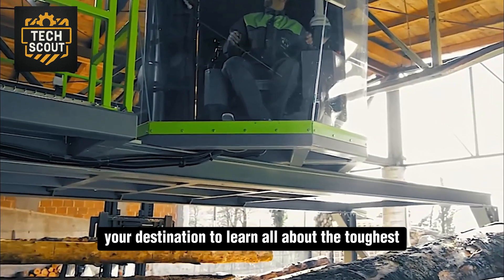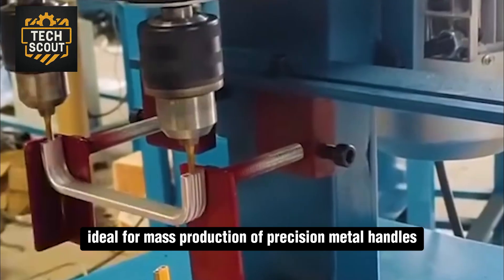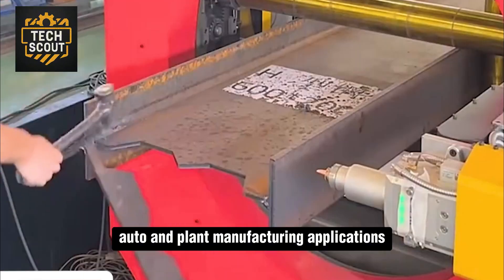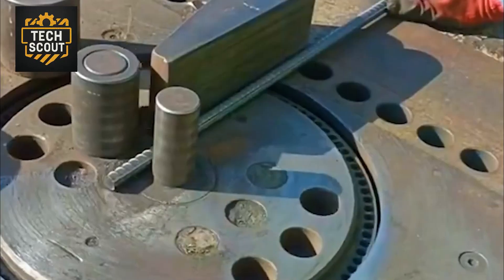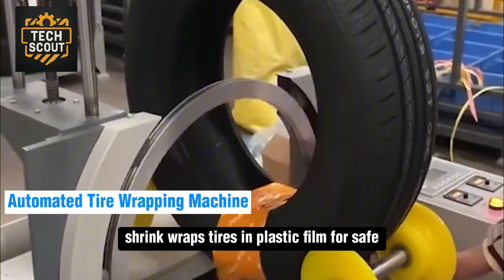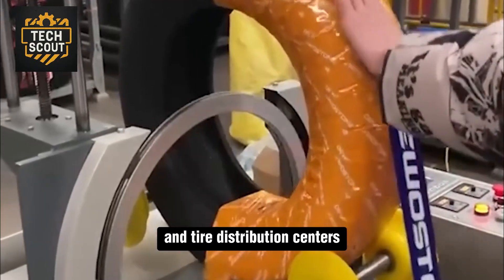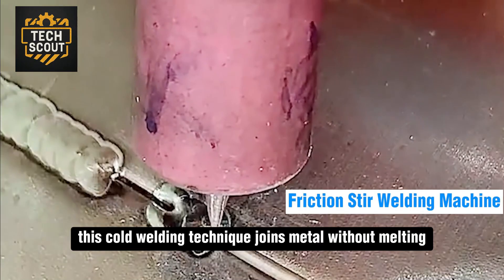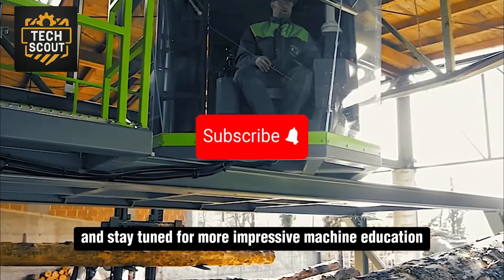Mind-Blowing Engineering Machines That Are NEXT LEVEL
Step inside the world of industrial machines and heavy equipment—the powerful technology that keeps modern industries moving. In this video, we’ll break down how manufacturing machines, construction equipment, and high-tech industrial tools operate, showing you the precision engineering, safety systems, and real-world applications that make them essential.

From conveyor systems and forging presses to CNC machines, hydraulic excavators, and automated assembly lines, you’ll see how raw materials are transformed into the products and infrastructure we rely on every day. Our goal is to teach you not only what these machines do, but why they matter for efficiency, durability, and large-scale production.

If you’re fascinated by mechanical engineering, industrial technology, or heavy machinery in action, this video will give you a front-row seat to the processes that shape the modern world.

Welcome to Tech Scout, the ultimate destination for amazing industrial machines, powerful factory technology, and mind-blowing engineering innovations. Whether you’re a fan of engineering design, manufacturing processes, heavy equipment, construction machinery, or oddly satisfying machines, this channel is your go-to source for viral industrial videos and next-level tech innovations.

*All content displayed is uniquely created and edited for our channel, Tech Scout.